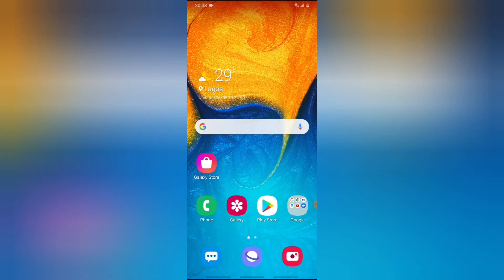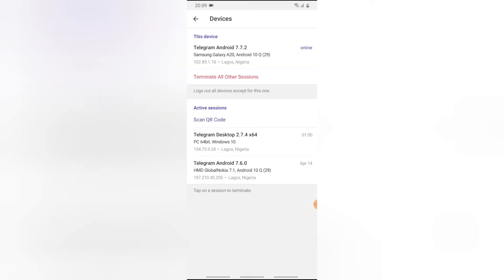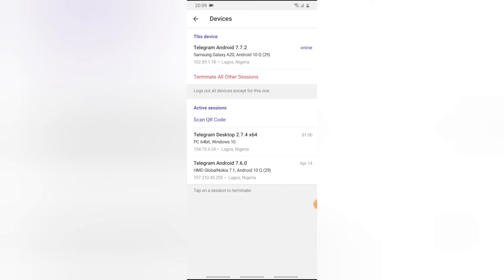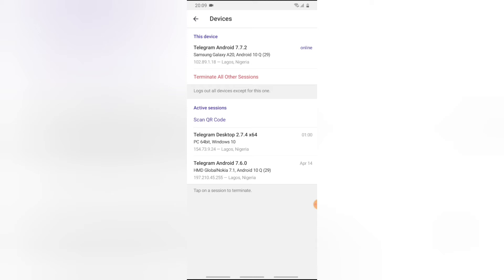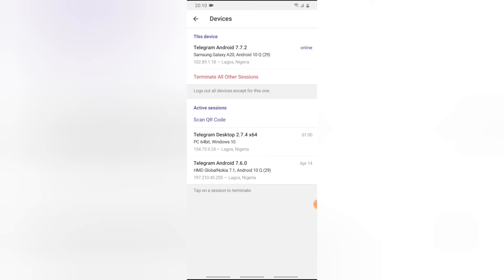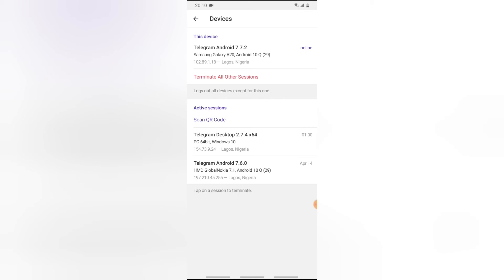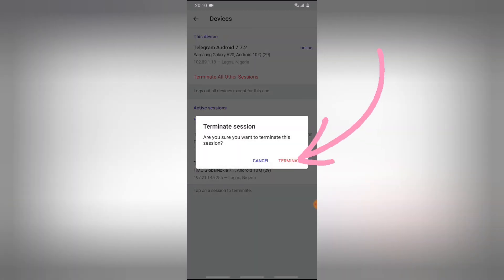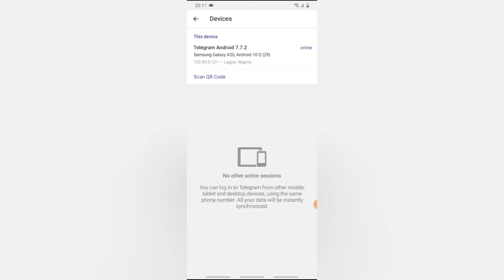how to see all active login on your telegram account and logout all active logins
Telegram app allows you to logout of all active sessions of your telegram account on anyother device you have login into, this means that any device you have previoucly logged into including your laptop or desktop whether they are active on telegram at that time or offline you can log them all out from the active device you have logged in, even without internent they will be kicked out of your telegram account ASAP.

This is a very useful feature that helps you stay in control even more with your telegram account at hand.

And also you will be able to see the location and active device from this section and including the Ip addresses being used so is truly just what you need to stay mor in control of your telegram account